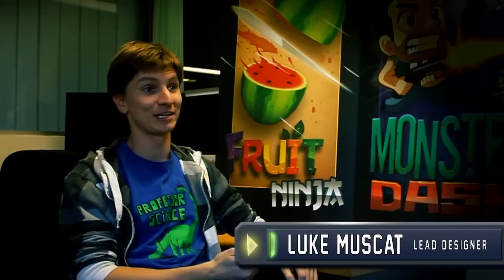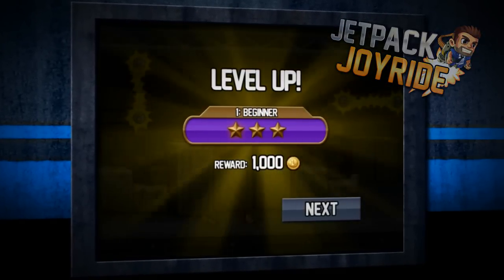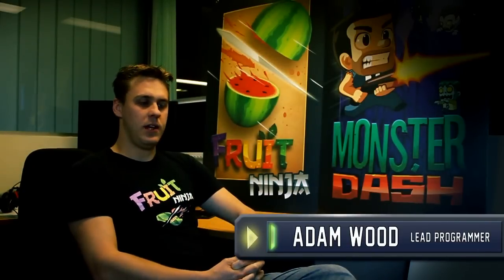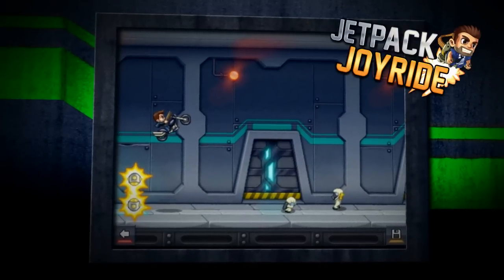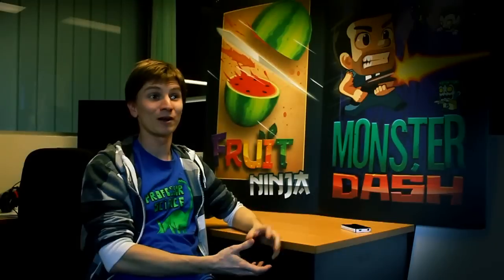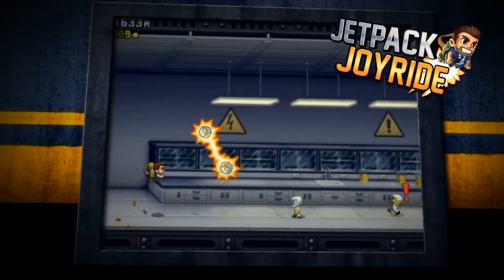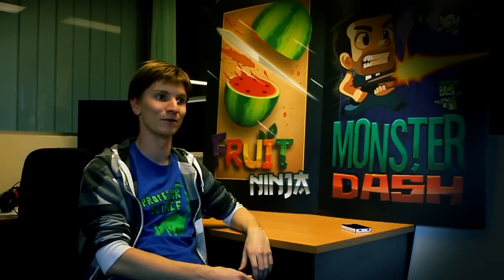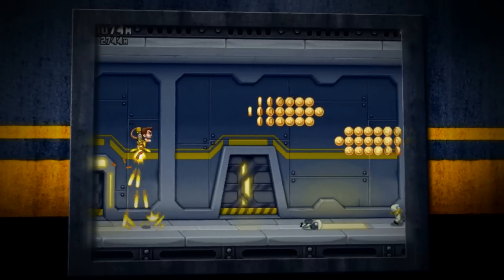Jetpack Joyride Dev Diary - Jetpack Joyride and You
Here is the next installment of Halfbrick's upcoming side-scrolling action game for Android and iOS called Jetpack Joyride. In this episode of their developer diary, the Halfbrick team talks about the leveling up system, upgrades system and more.